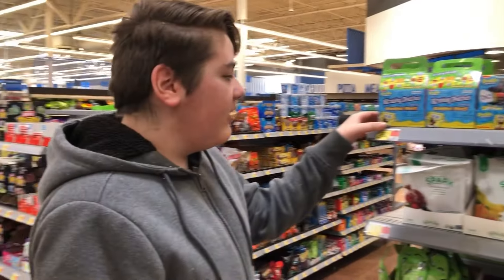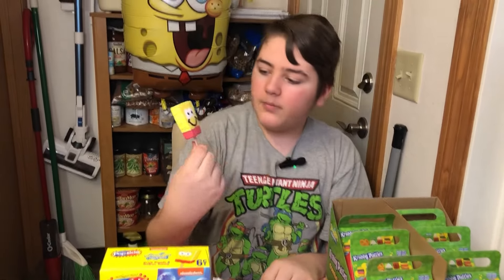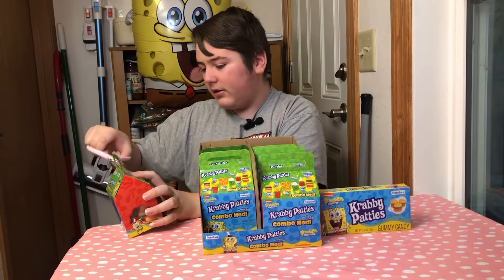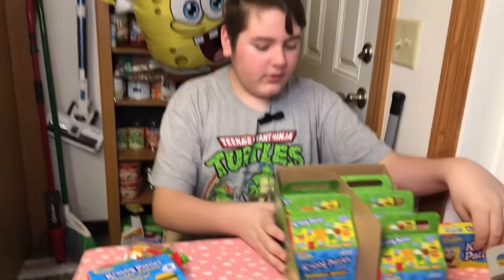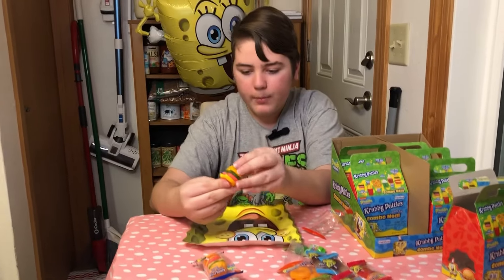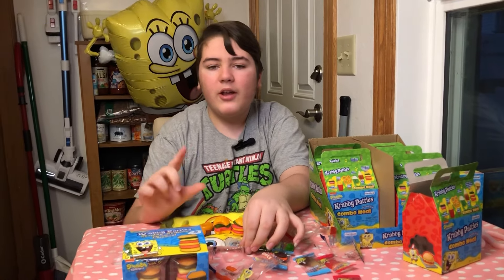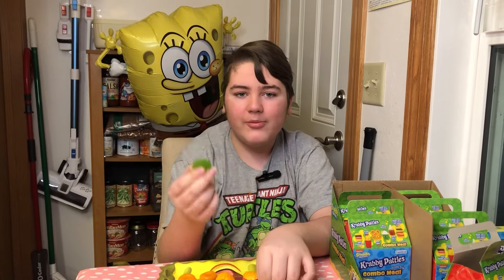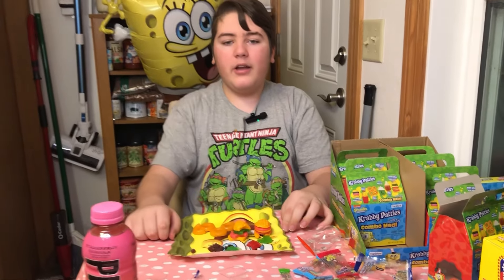New SpongeBob Popsicles and Gummy Krabby Patties Combo Meal Review!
New SpongeBob SquarePants Popsicles and Gummy Krabby Patties Candy Combo Meal Review